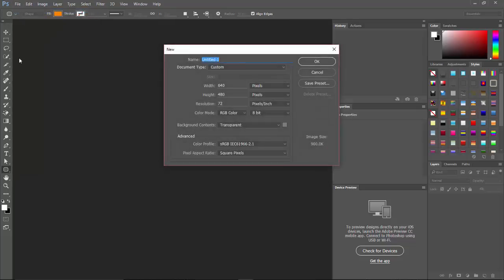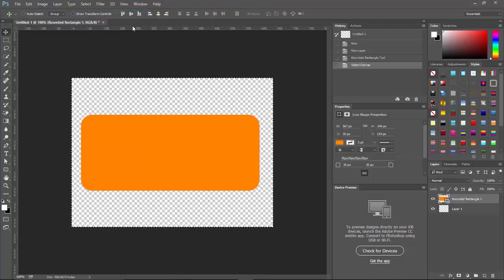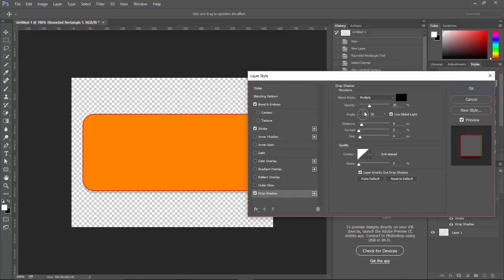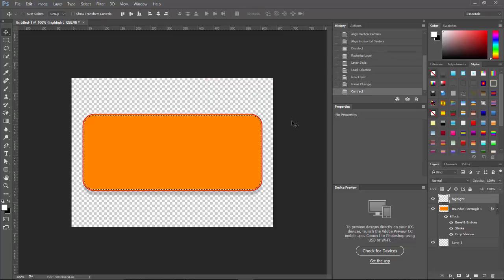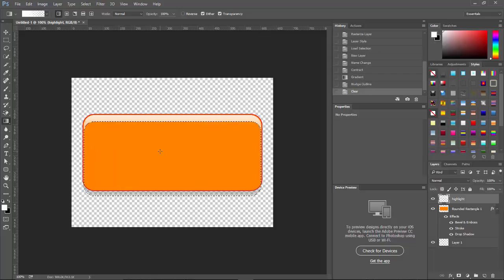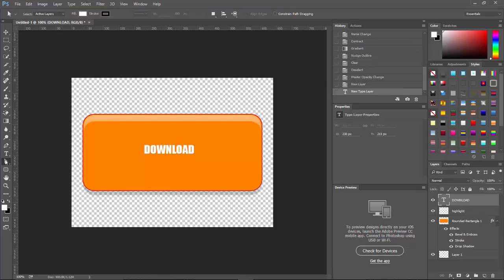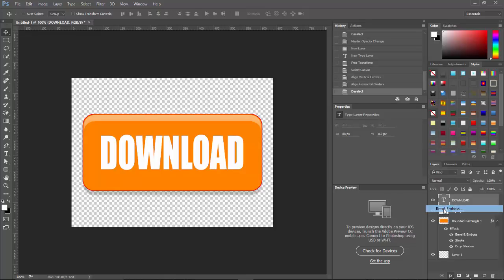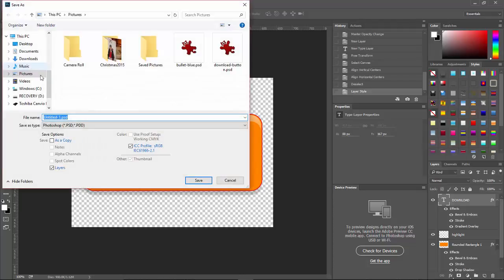call to action button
This photoshop video tutorial shows you how to create your own call to action button.